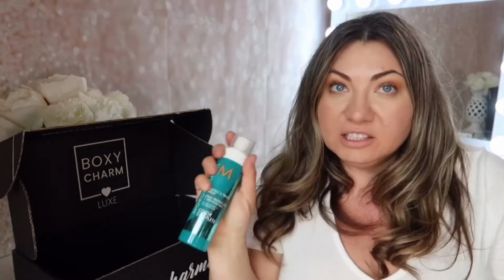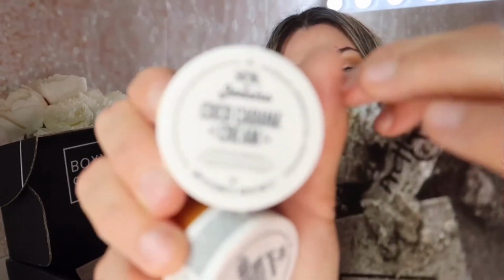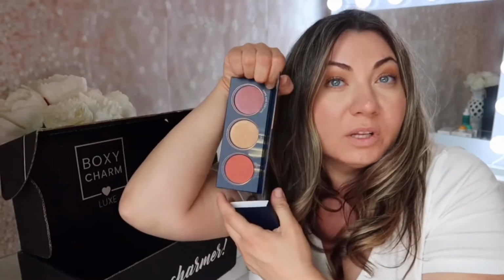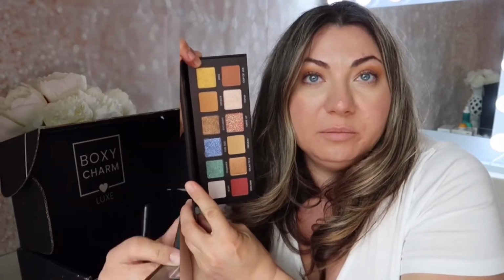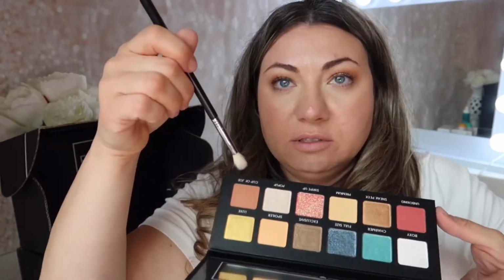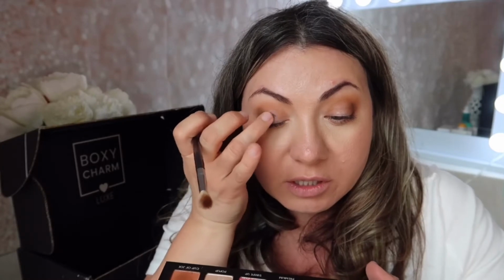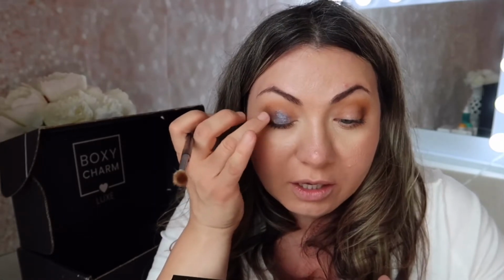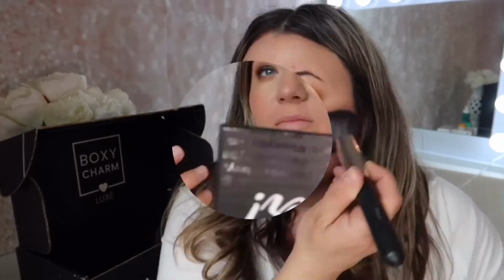Unboxing March’s BOXYCHARM | BEAUTYBYSOFIABEE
QUESTION — What type of videos do you create on YouTube? Post in the comments section of this video!

I create all Beauty Related content

Sofia Bee Personal Code:

Sofia-GAINARHO

💜 Happy Monday 💜

March’s @boxycharm

What do you think about this month's box? I loved mine

PRODUCTS:

💜 Murad -Moisture For Eyes $70
💜 Sol De Janeiro - Body Cream $15
💜 Hello, Charmer Pallete $39
💜 Pmd Facial Cleansing Device $99
💜Nars Lip Pigment $25
💜Zoeva Blush Palette $19
💜Spongelly Body Wash $16
💜Moroccanoil Protect Spray $30

All of these for only $25 a month.

(The camera I shot this video with)

About:
Hello, My name is Sofia Bee. I  teach you how to create any look that you like, from smokey-eye to everyday work-day looks. Together, we will go on a journey to explore all the different makeup tools and techniques to make you look and feel confident and glamorous.